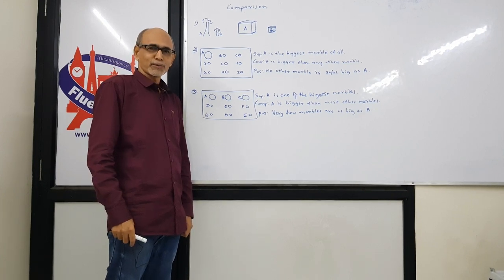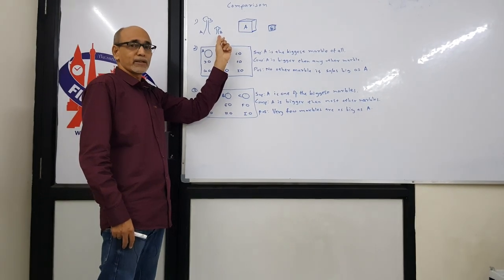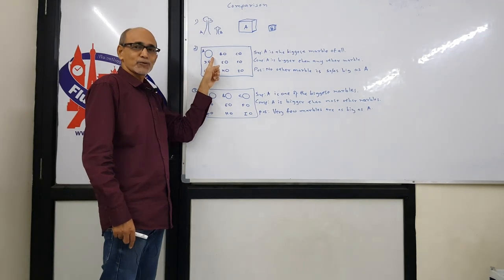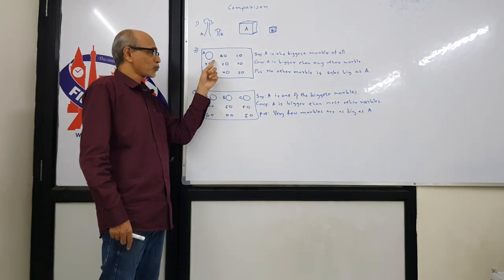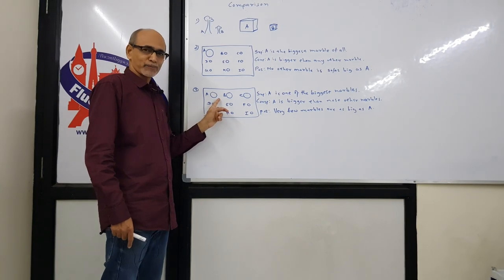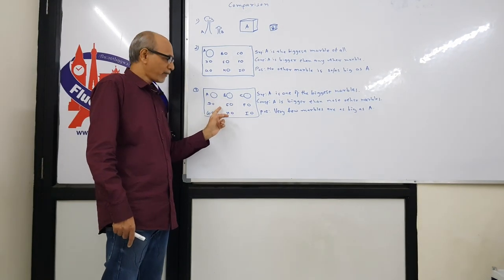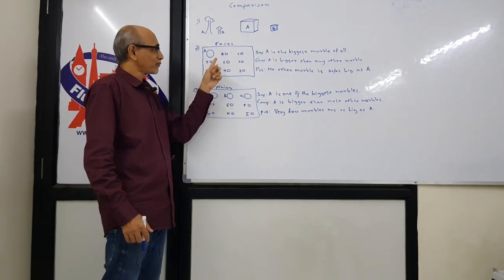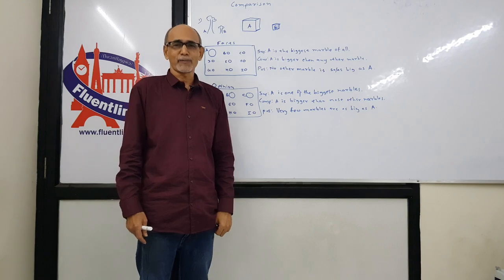Structures for Comparison in English by Dharmendra Sheth, Fluentlingua, Spoken English in Surat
Superlative
Comparative
Positive